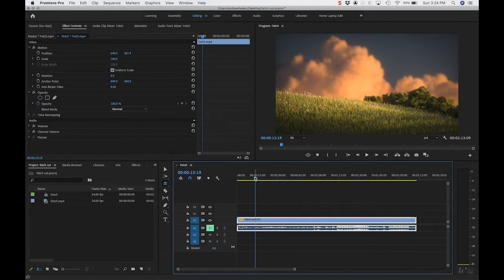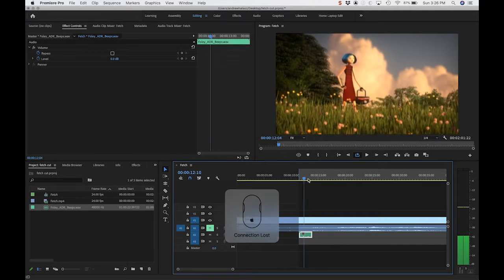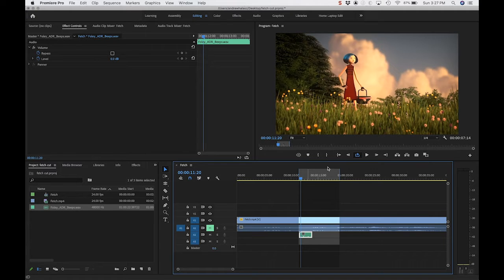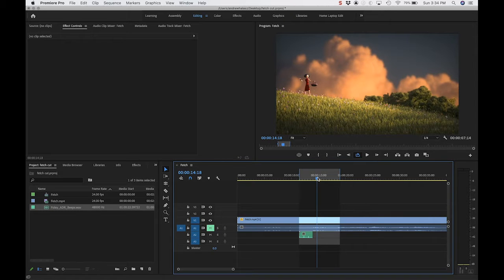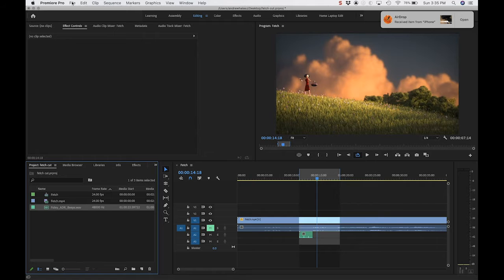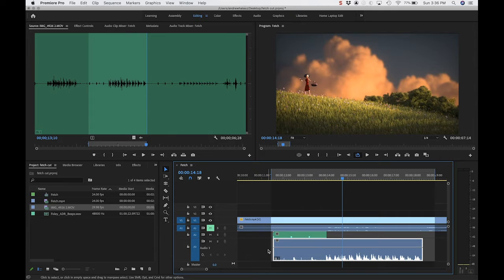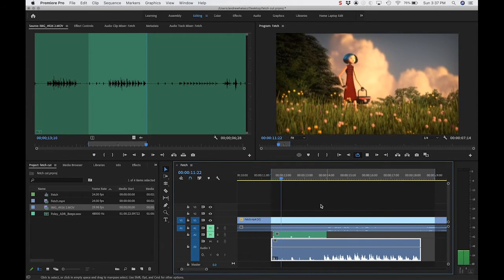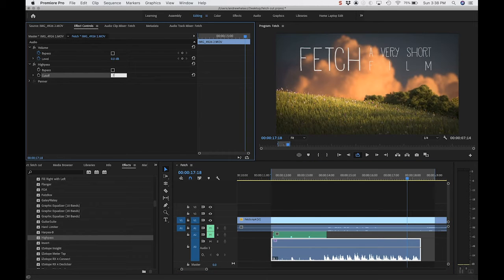foley without a studio